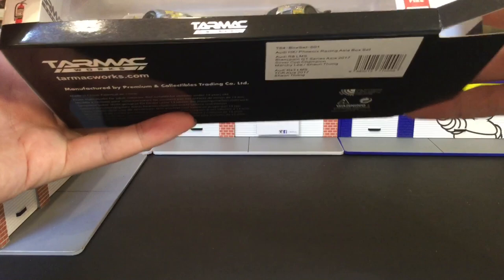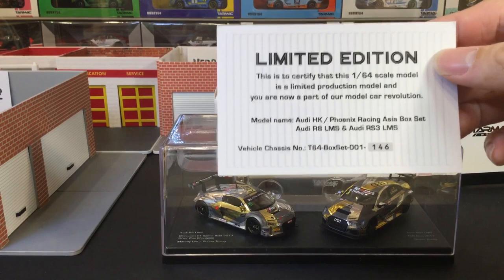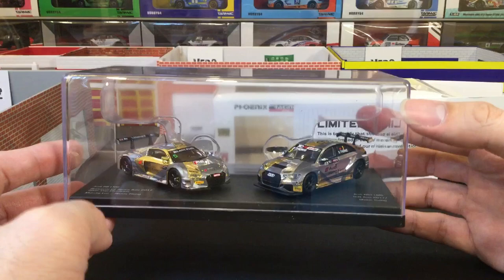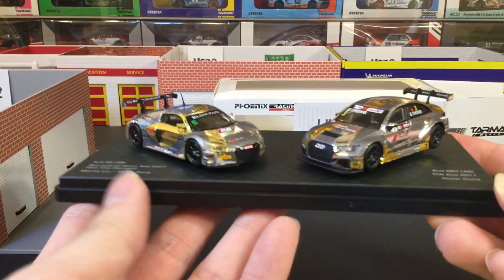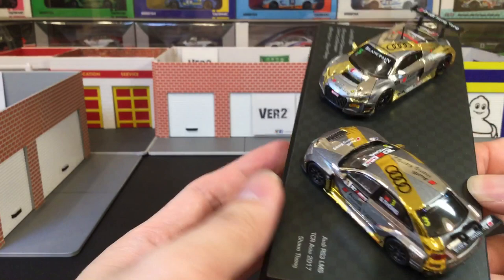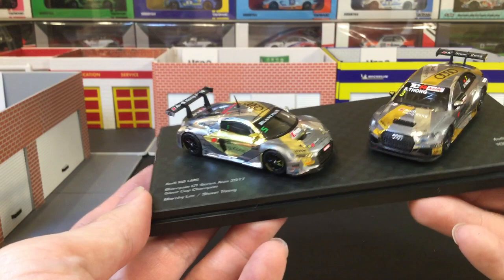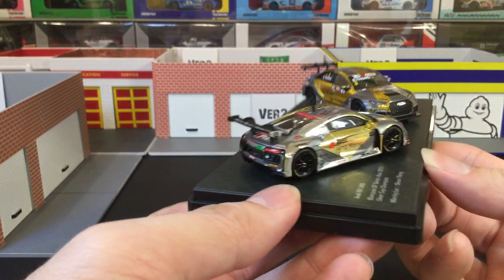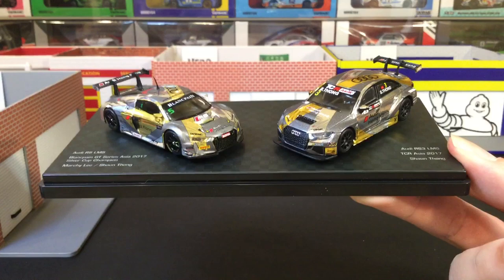FirstLook Tarmacworks Phoenix Racing Asia Audi R8 LMS & Audi RS3 LMS - Hong Kong Exclusive Model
A quick review of the recent  Tarmac Works 1/64 Hong Kong Exclusive Model

Phoenix Racing Asia Audi R8 LMS & Audi RS3 LMS

What do you think of this casting? Leave you thoughts in the comment section below.

You can find close up photos of this release on my IG.